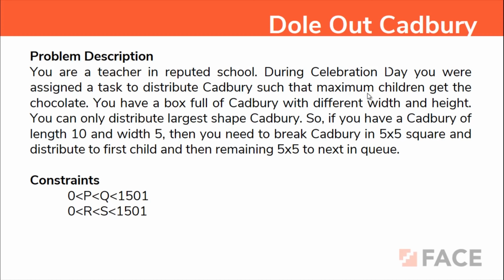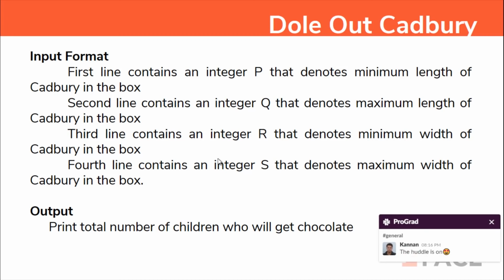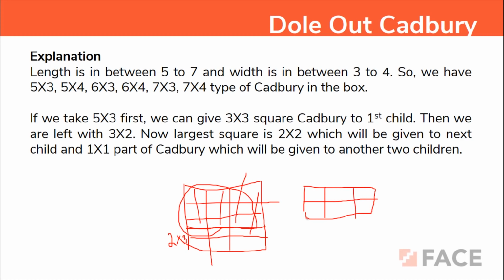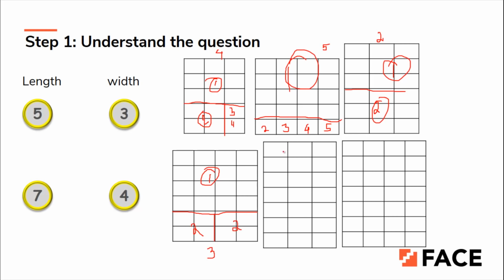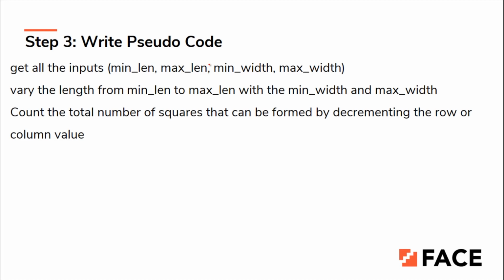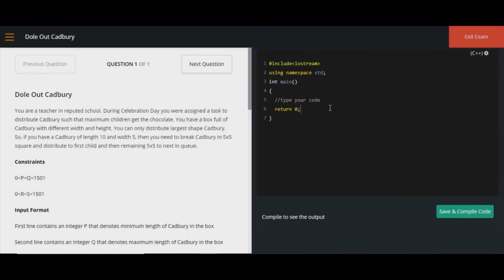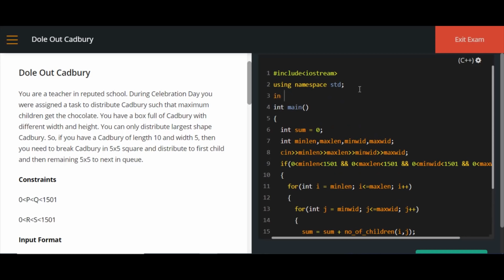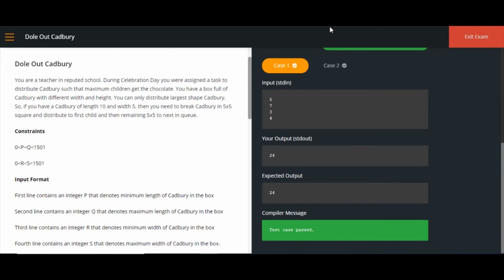TCS CodeVita Questions and Answers | Dole Out Cadbury | FACE Prep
In this video, we'll look at the Dole Out Cadbury question and the concepts required to solve this previously asked TCS CodeVita Question.

We'll also give inputs on how to pick questions of similar kind in the competition and solve them efficiently.

If you'd like to ace the TCS CodeVita Pre-Qualifier Round, then do check out our TCS CodeVita Pre-Qualifier Cracker by clicking on this